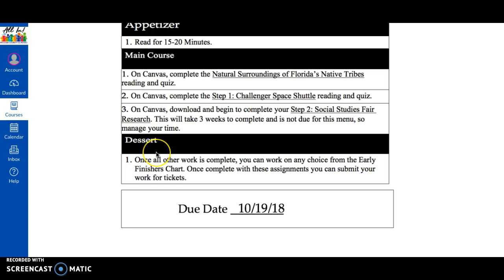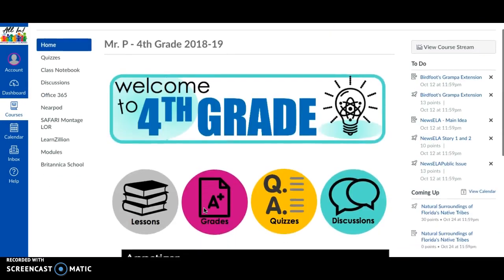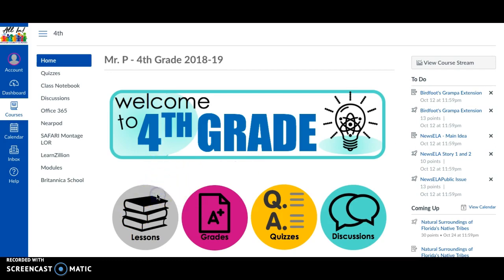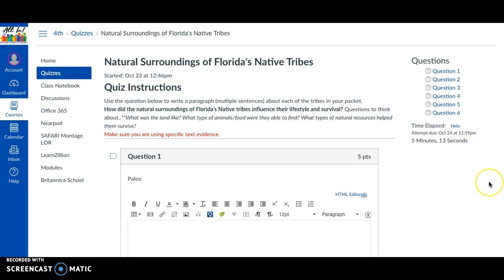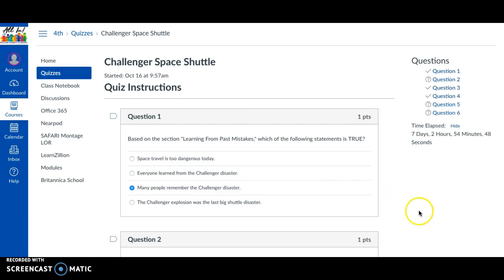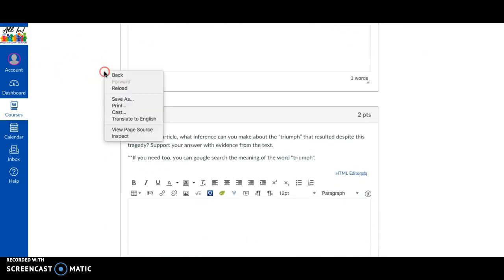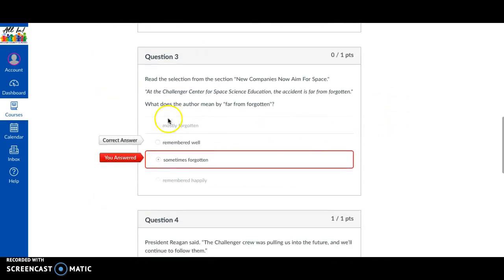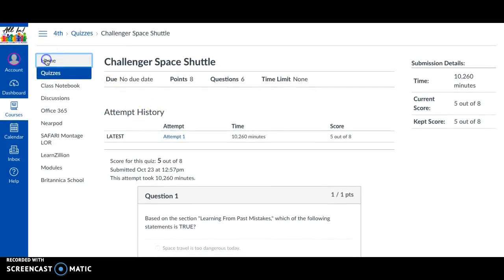Canvas Quick Walkthrough